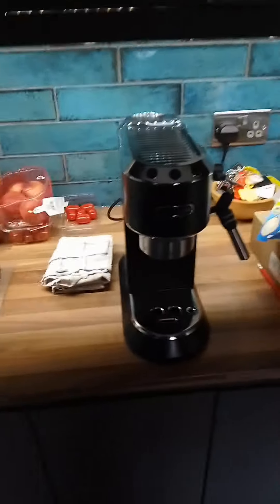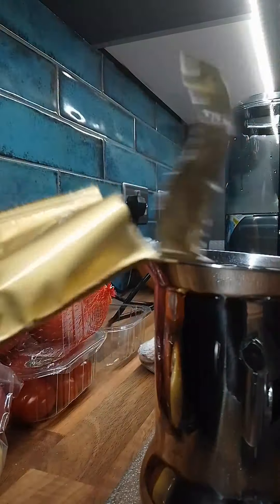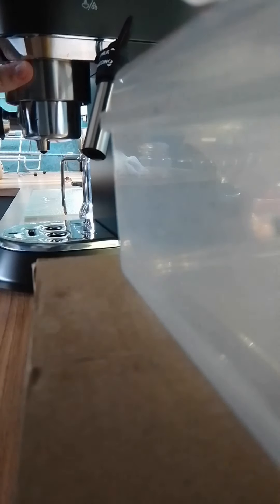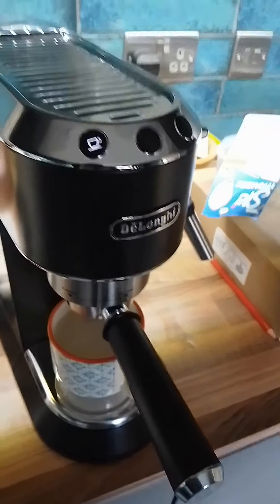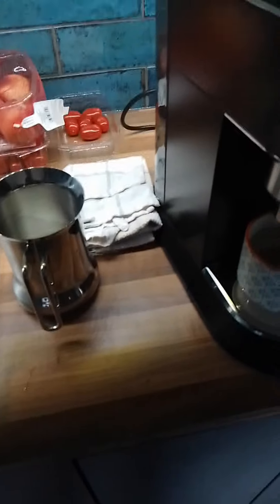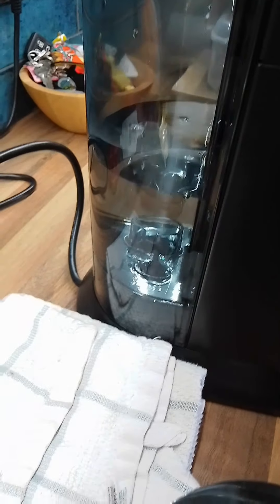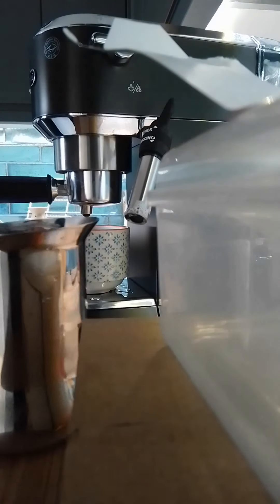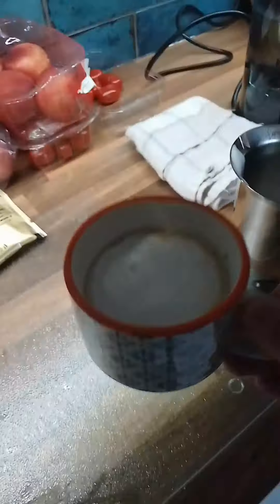How To Make A Cappuccino | With instructions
In this video I shall show you how to make a cappuccino.